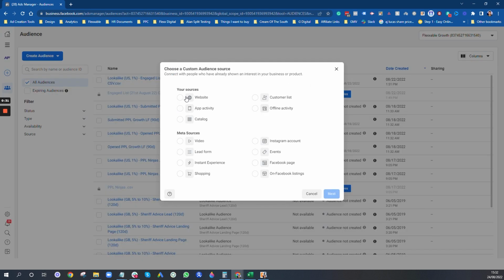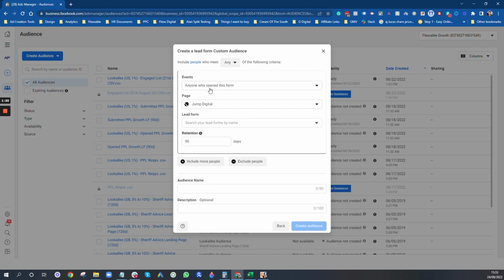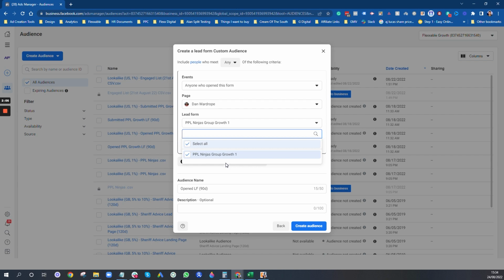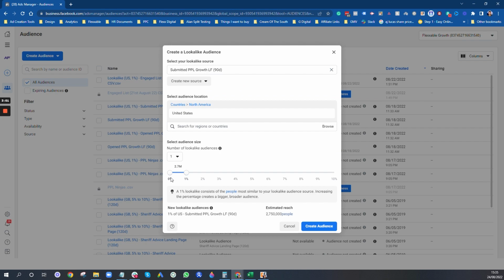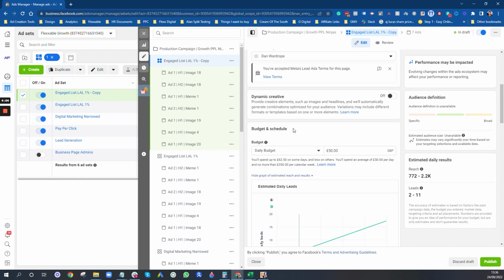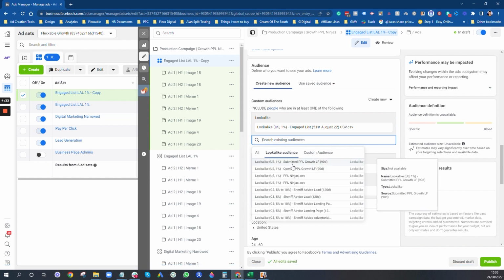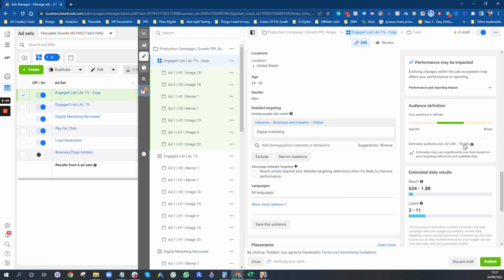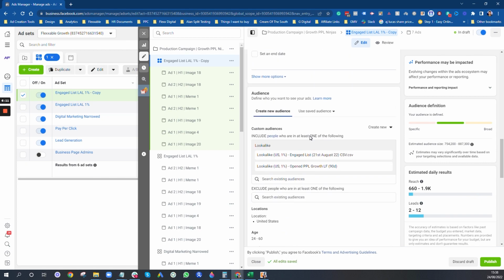The BEST Way To Use Facebook Lookalike Audiences 😎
In this video, we're showing you the BEST way to use Lookalike audiences and how it has slashed our cost per lead! If you're looking for how best to utilize Facebook lookalike audiences with your Facebook ads, this video is for you.

If you're looking for how to create Facebook Lookalike Audiences in 2022...

This video shows you our new Facebook lookalike approach that has halved our cost per lead!

If you're looking for the ultimate Facebook lookalike audience tutorial, then give this video a watch and let's not make this Facebook targeting mistake.

PS Whenever you are ready, here are 4 ways I can help you can grow your agency...

1. From low-value “local” retainer contracts to $5K Pay Per Lead days…

2. My Automated Appointment Strategy (B2B)

3. Slash Your CPL on a Saturday Morning (B2C)